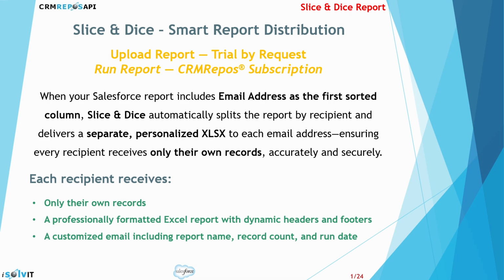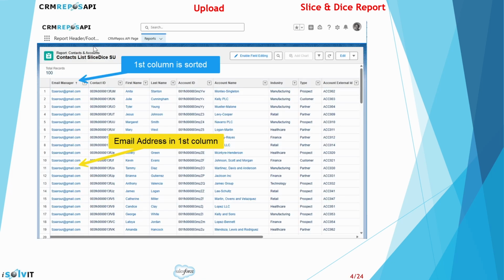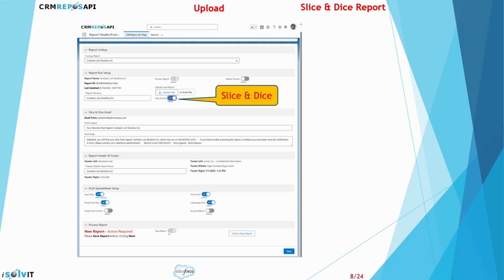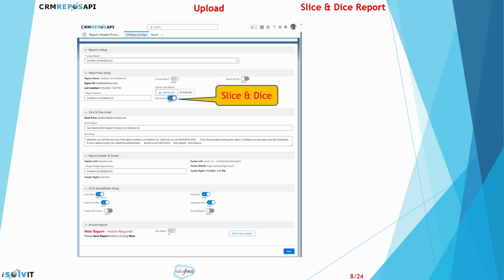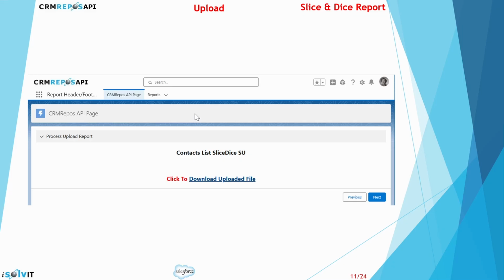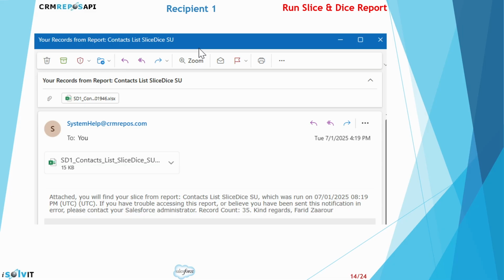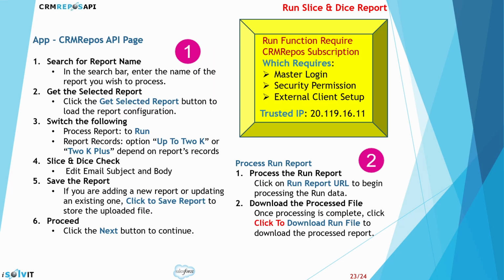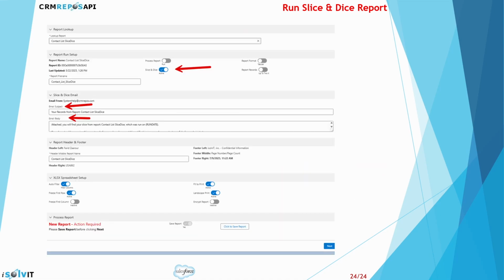05 - CRMReposAPI - Slice & Dice Reports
This video demonstrates Slice & Dice, the smart report distribution feature of CRMReposAPI.
Each recipient receives only their own records, securely and professionally formatted.

• Automatically generate one XLSX file per recipient
• Apply dynamic headers & footers per recipient
• Customize email subject and body
• Include record count and run date in emails
• Support for Tabular reports
• Upload or Run workflows
• No Apex required — Flow & API-ready

How Slice & Dice Works
1. Run or export a Salesforce report
2. Ensure the first sorted column is Recipient Email
3. Enable Slice & Dice in CRMReposAPI
4. CRMReposAPI splits the report automatically
5. Each recipient receives their own formatted XLSX by email

• Owner-based reports
• Department or territory distribution
• Lead or case assignment reports
• Secure, targeted data sharing
Slice & Dice transforms manual filtering and emailing into a fully automated, compliant workflow.